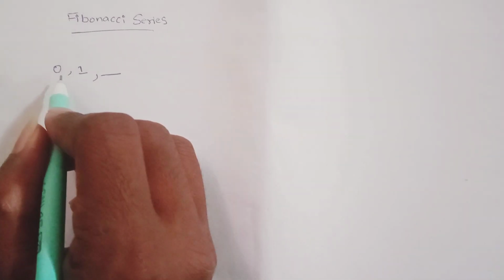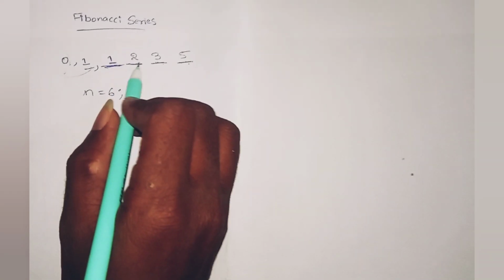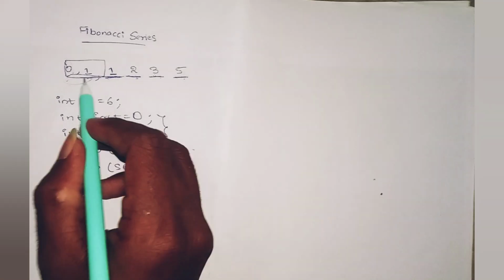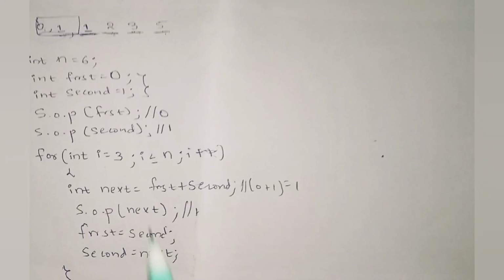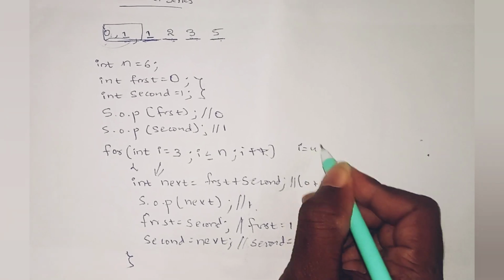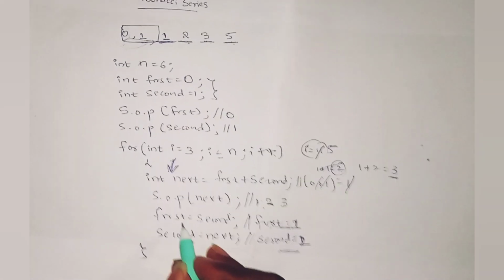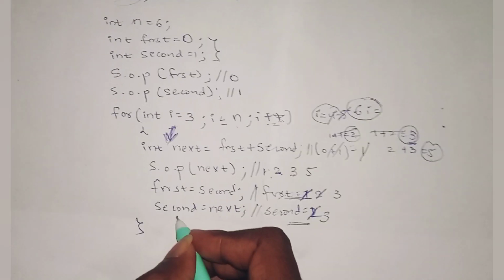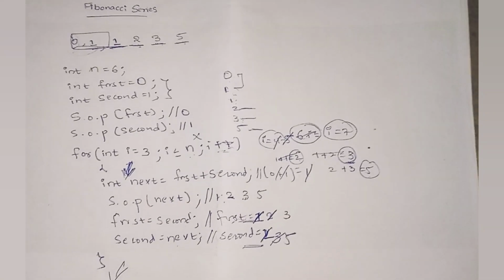|What is a Fibonacci Series| How to write a Logic in Java| @CodersLife-q9z |Must Watch Video|